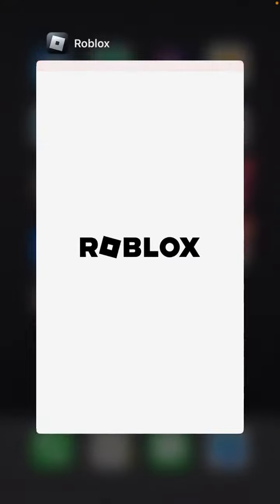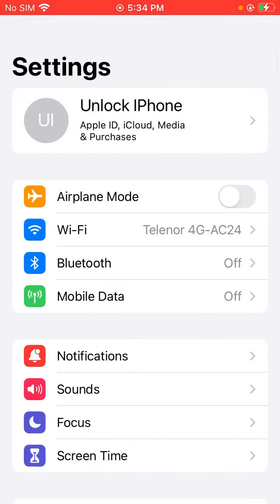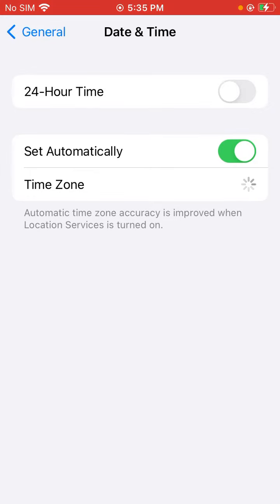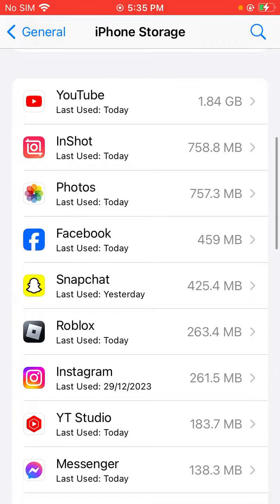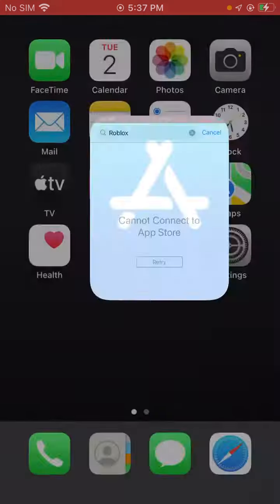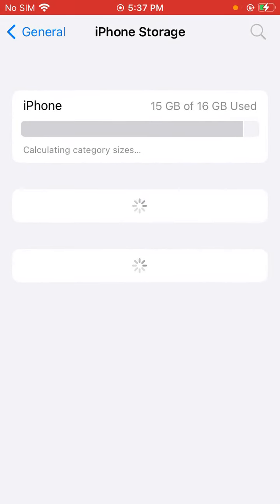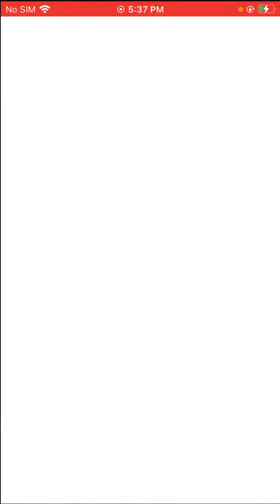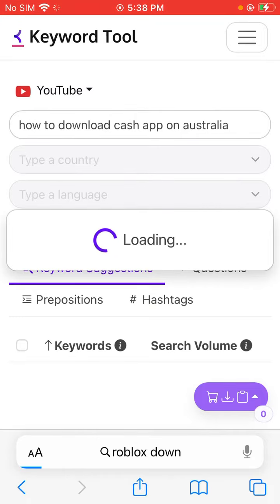How to fix Roblox Error Code 260-There was A problem Receiving Data Please Reconnect Android & IOS